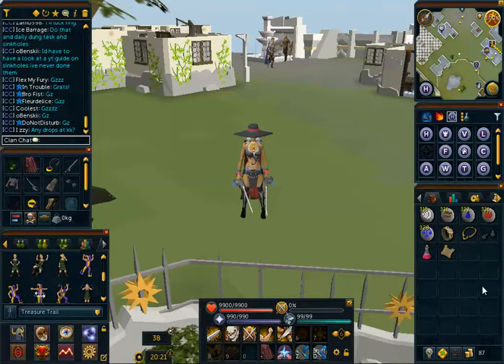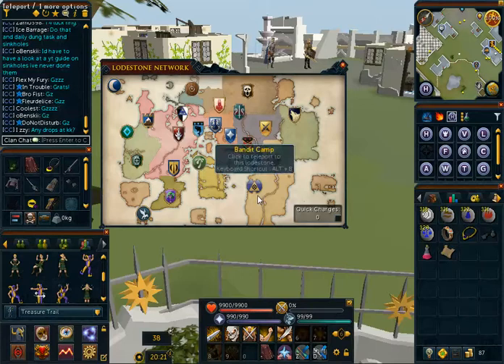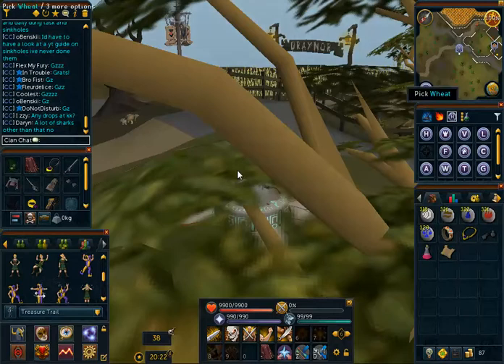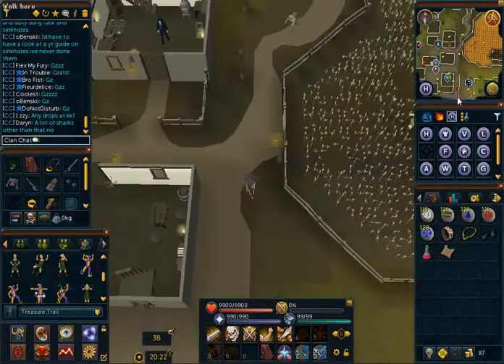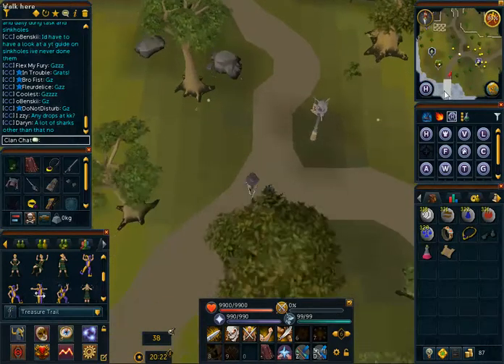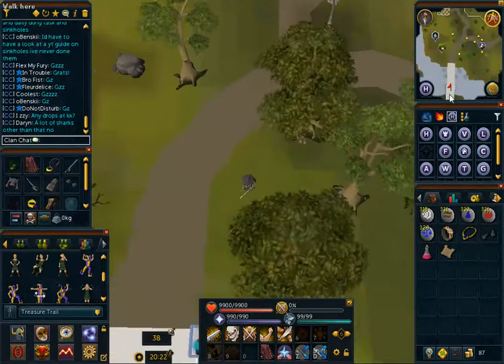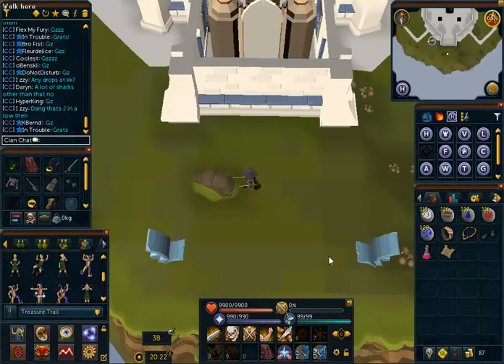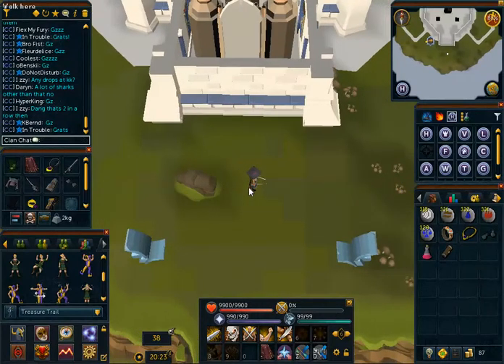RS3 Wizard Tower Map Clue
This map takes you to the Wizards Tower south of Dryanor Village. You need to run behind the Wiz Tower and dig next to the rock.